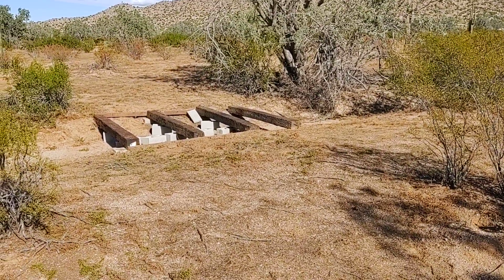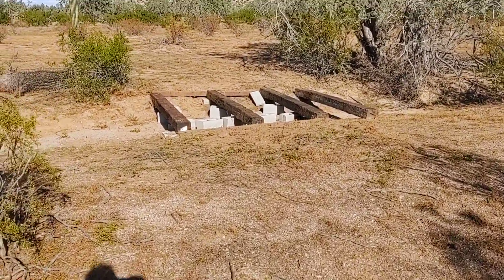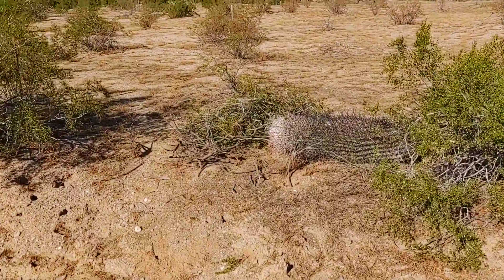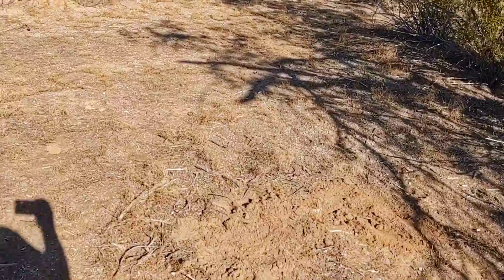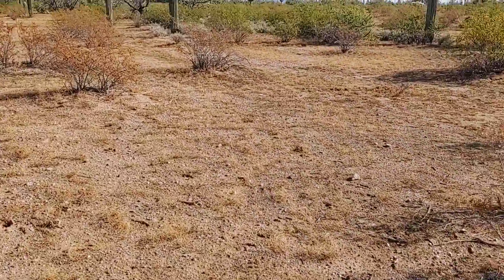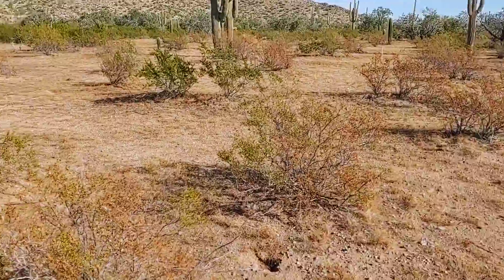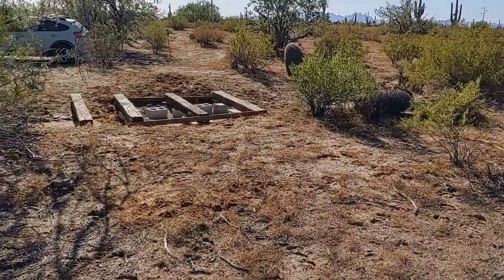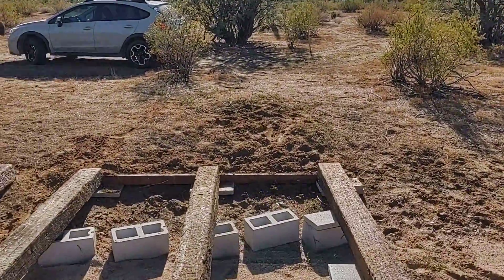Slow going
Keep moving forward. Even little steps bring you closer to your goal.